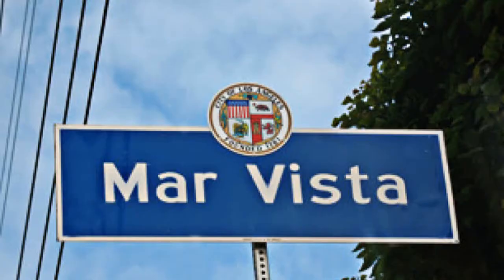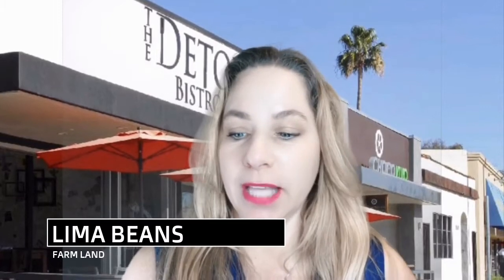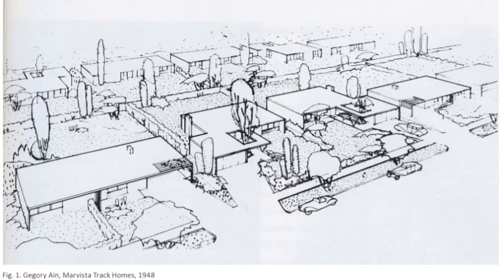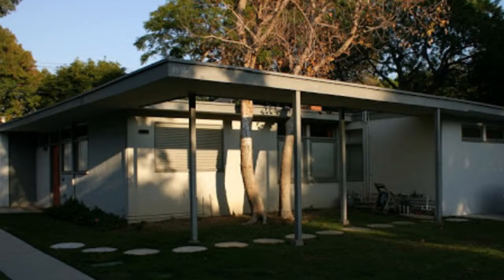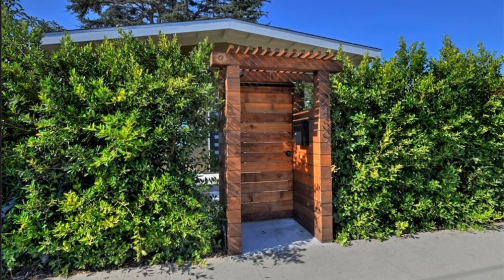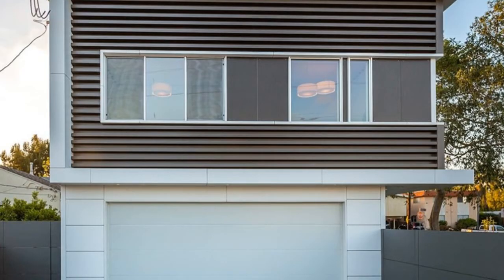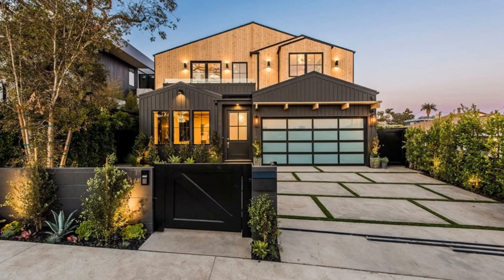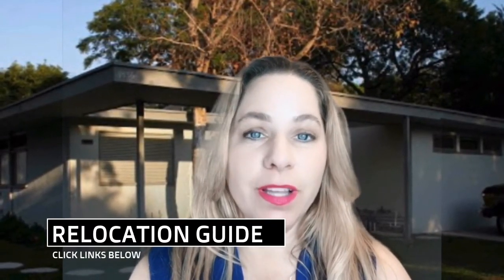Mar Vista CA the History and Real Estate with Corrie Sommers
31 Neighborhood Videos in 31 Days. Discover Los Angeles.  Mar Vista is a vibrant area in Los Angeles.  Thanks to Silicon Beach it has experienced a revival of trendy restaurants and shops and has become one of THE places for Millennials to live.  It also has a historic MidCentury Modern subdivision known as Mar Vista Tract.  Learn more about Mar Vista here.

THE DISTINCTION ● ADVOCATE ● PARTNER

Corrie Sommers, REALTOR®, GRI, CA DRE# 01423994
COMPASS | Luxury Division
Top 1%, DOUBLE Platinum Producer
Amazon Shop

S A Y   H I   O N   S O C I A L   M E D I A 👋 👋